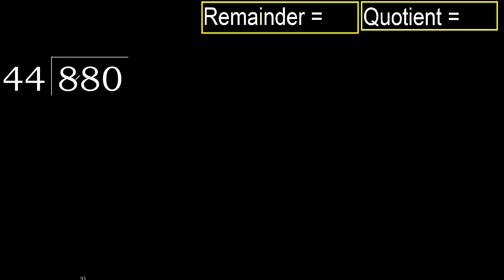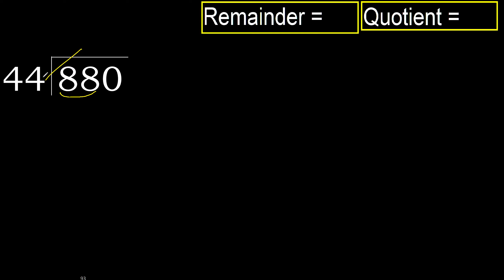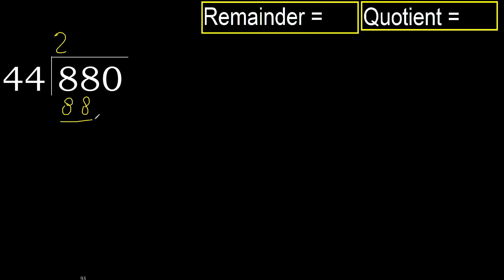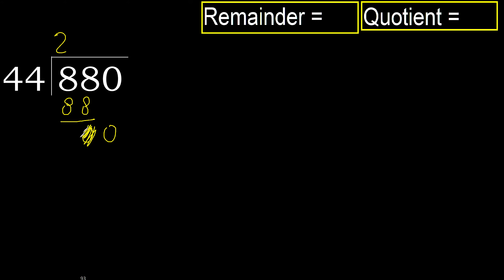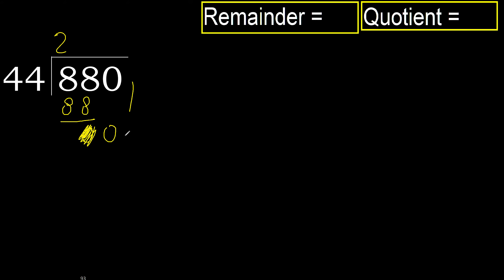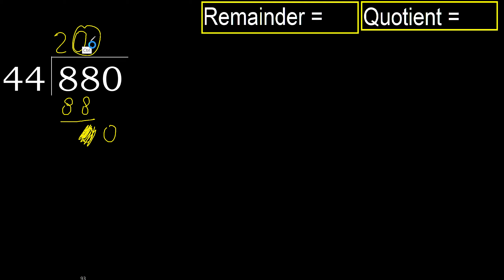Divide 880 by 44 , remainder . Division with 2 Digit Divisors . How to do